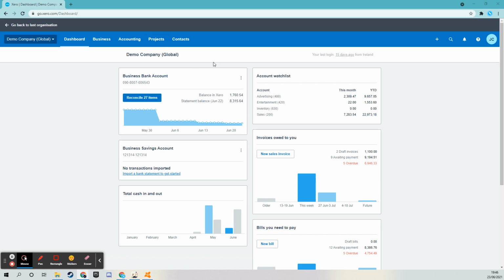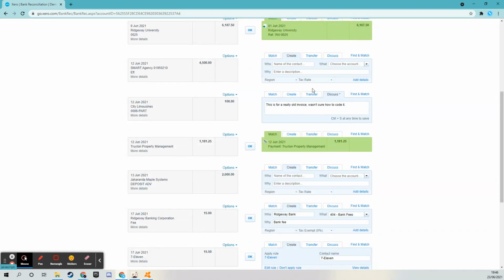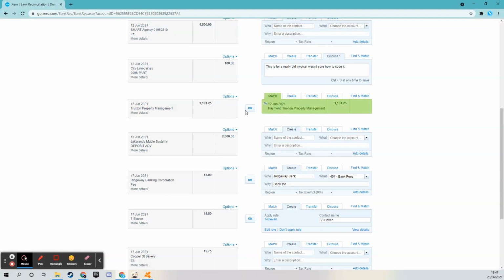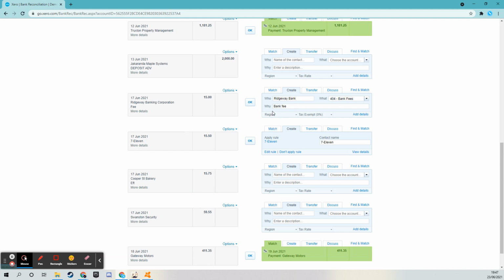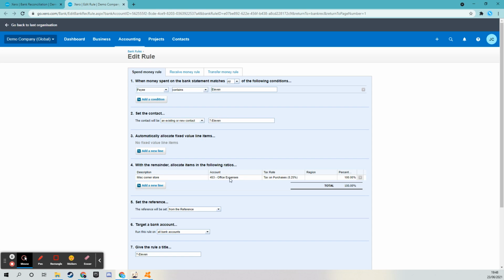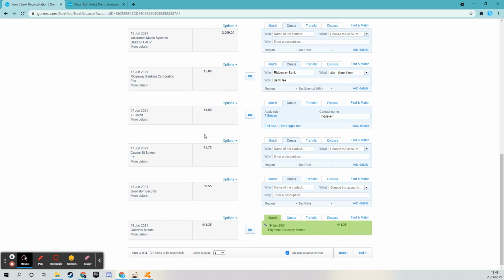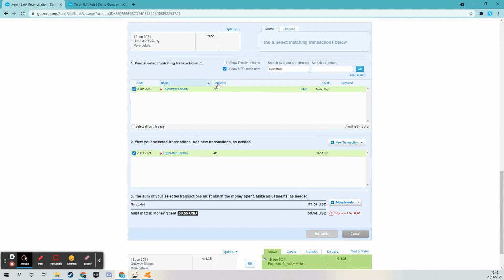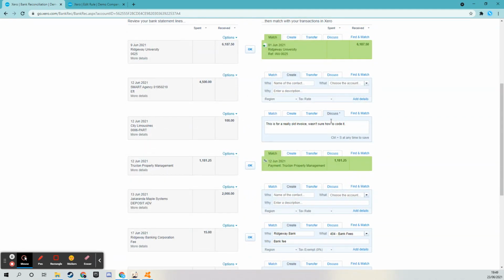Xero Bank Reconciliation Overview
This is a short video that gives a quick overview of the bank reconciliation features in Xero that help make it the best solution for your business. See how Xero makes reconciling bank transactions quick and easy in this 5-minute clip.